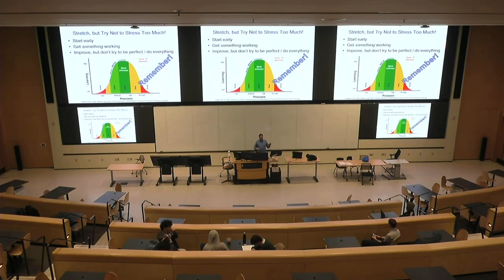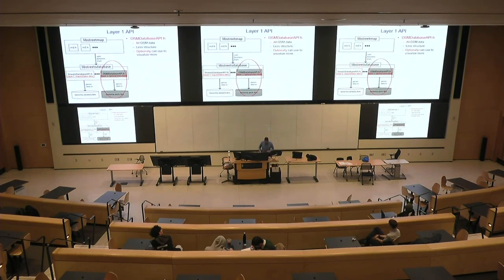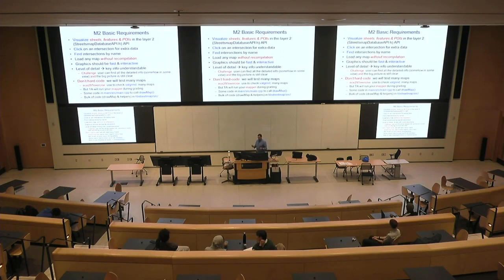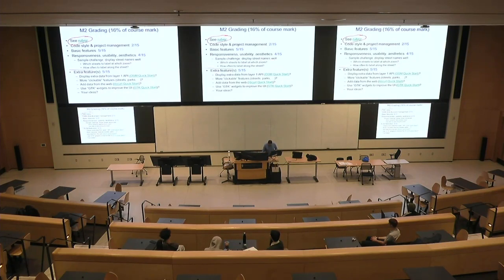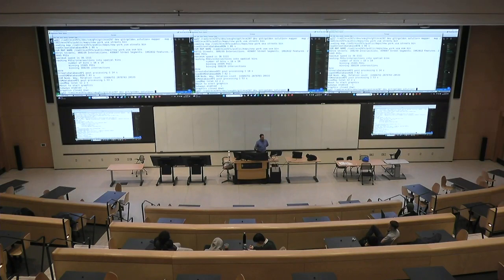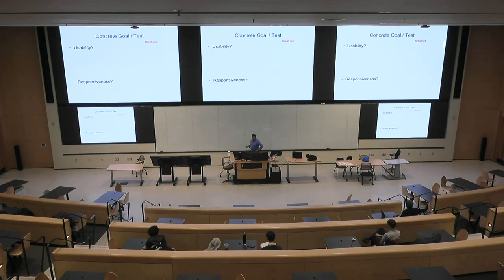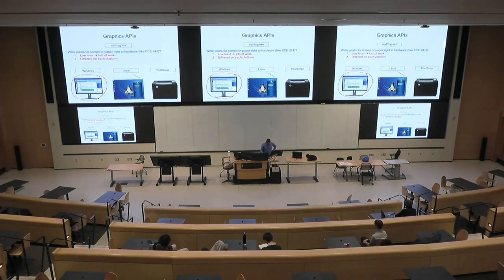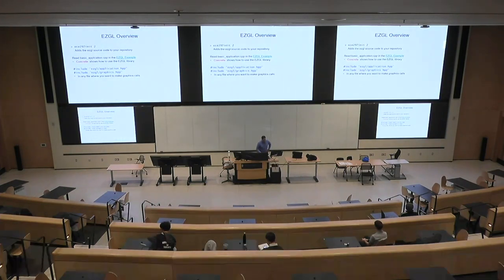ece297 lec12 milestone2 and graphics betz 2024 video with slides in background